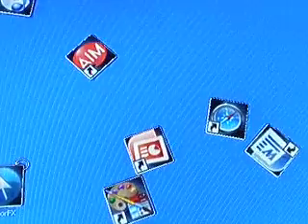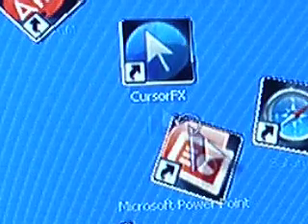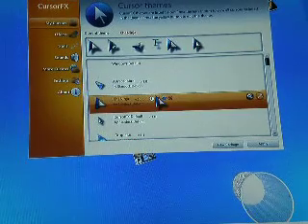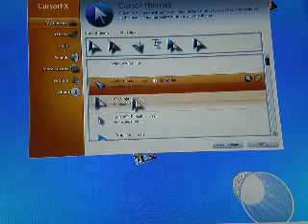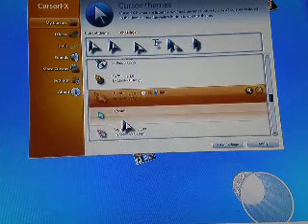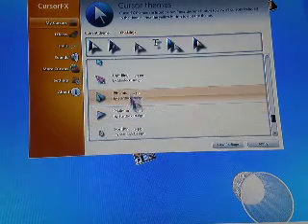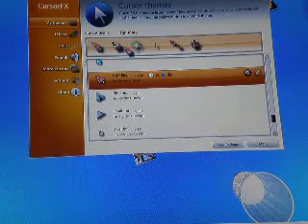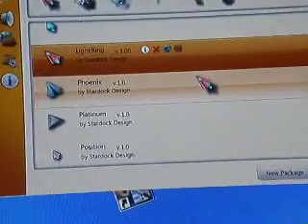How to get a custom cursor on your computer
ok guys this is a video on how to get custom cursors on your computer...i will be giving you a link to the video at the end of the description and jsut download it and...follow my directions...well here is the
well there you go i hope this helped and if you have any comments on if i forgot anything or if you want to know about your computer, psp, or  stuff you can make from common house hold stuff